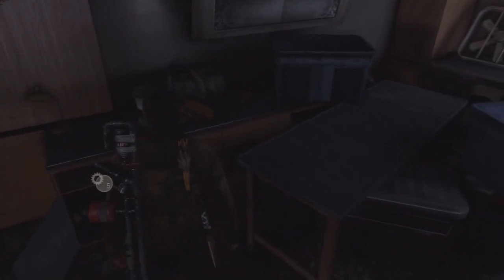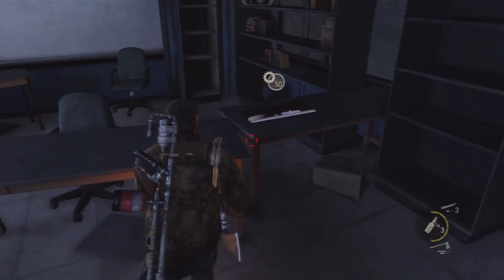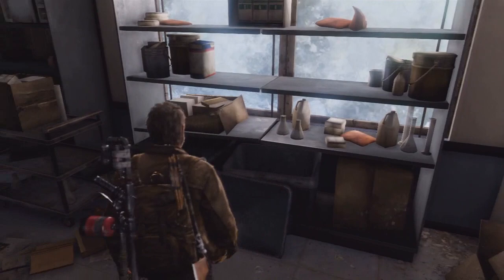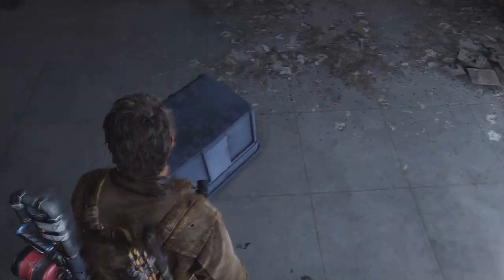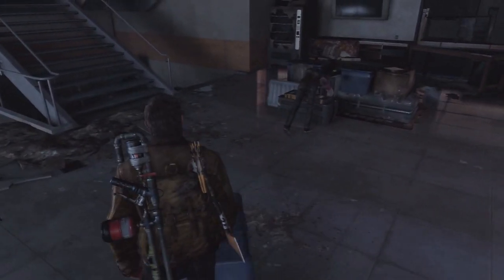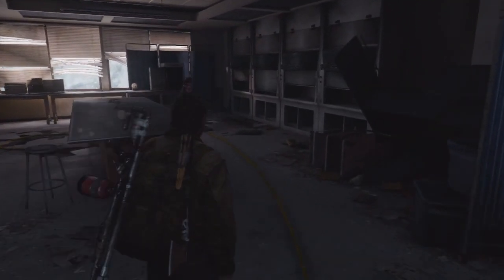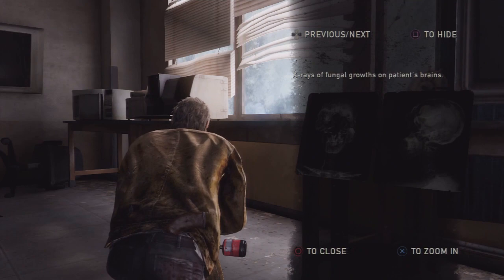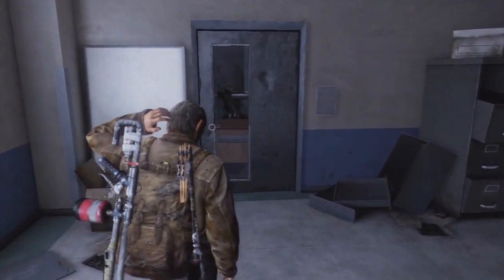The Last of Us Walkthrough w/ Spade Part 32: Fireflies?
Where are they?